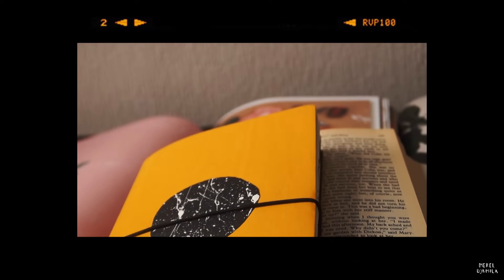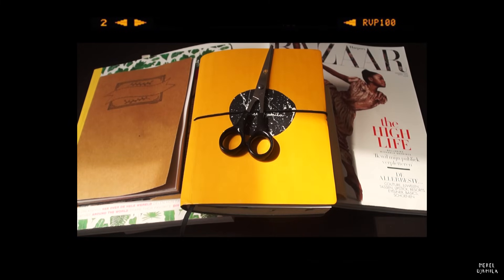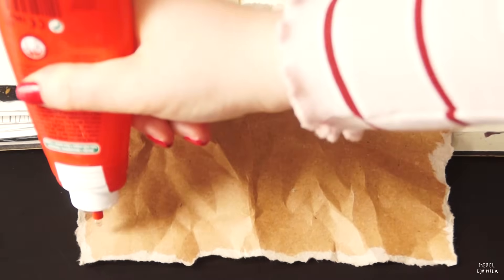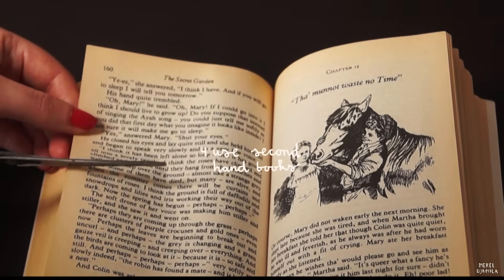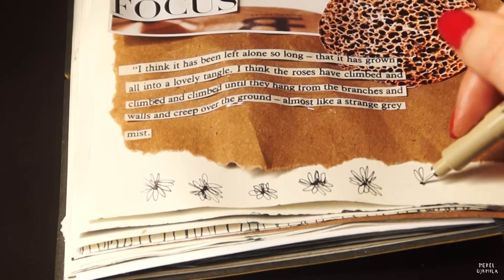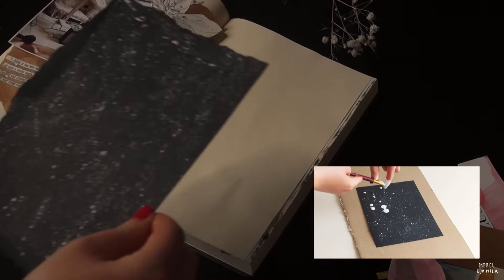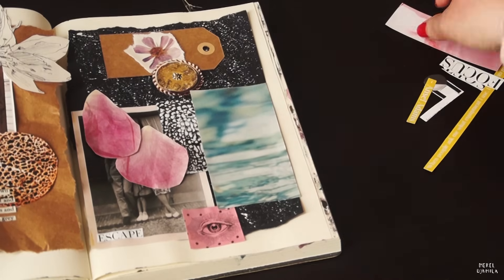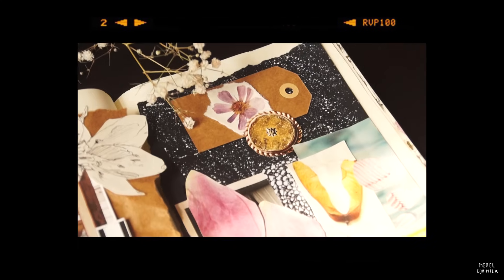how to collage 🌙 (tips + tricks)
Welcome on my channel! My name is Merel and today I'll give you six important tips when you want to create a collage. I'll also show you how I create one in my art journal! 🎨

ABOUT ME

Welcome! My name is Merel. I'm twenty-three years old. In 2019, I graduated at the Hanze University of Applied Sciences. I studied Multimedia, Communication & Design. I work as a freelance illustrator and graphic designer now. I love making art journal spreads, illustrations and videos for you! 🎨

*Miya Himi gouache (56 colors)

WEBSHOP (support me and buy my postcards, prints, stickers or bookmarks!)

EDITING

» Adobe Première Pro CC 2017

This is one of the easiest and nicest ways to support me and my work. You don't pay extra money yourself and in this case you also receive a discount. Thank you!